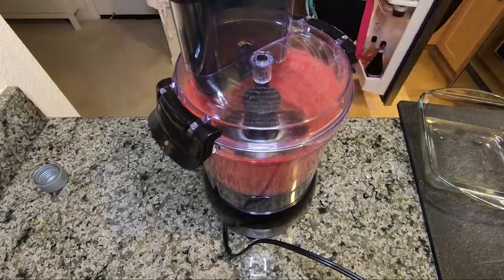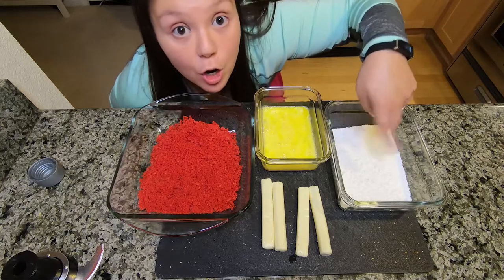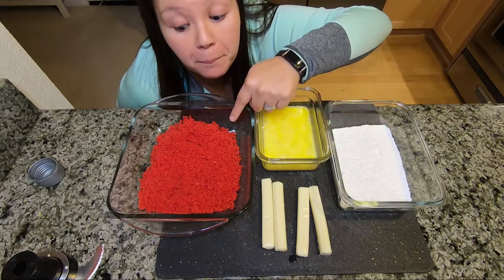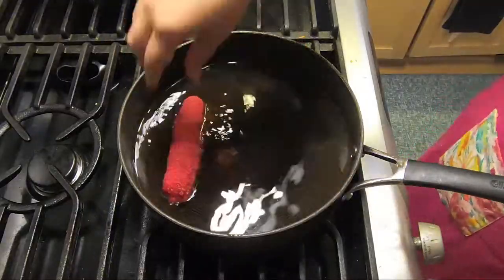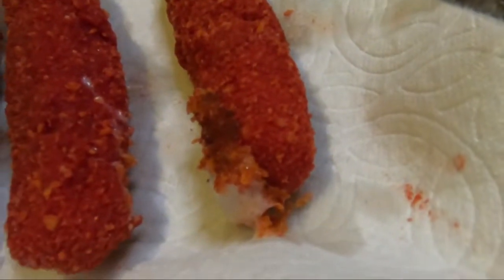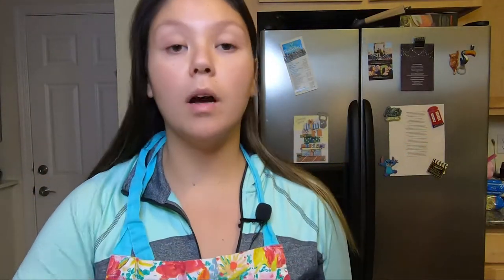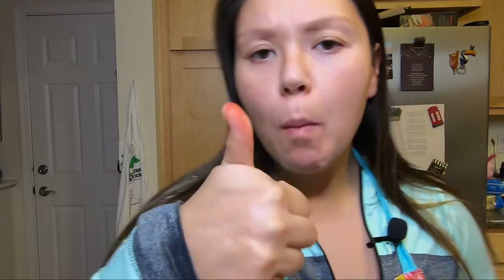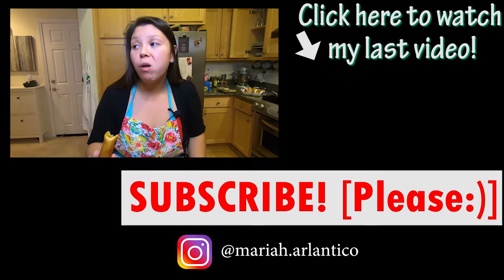Flamin' Hot Cheeto Mozzarella Sticks || ARE THEY ACTUALLY GOOD?!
I decided to make this tik tok food idea I've heard so much about. I wanted to see if these flamin' hot Cheeto mozzarella sticks were actually as good as people say. So let's test this out!

If you have had these flamin' hot mozzarella sticks before, let me know how you liked them down in the comments!

Ingredients:
3 String cheese
1/2 bag of flaming hot Cheetos
3 eggs
2C flour